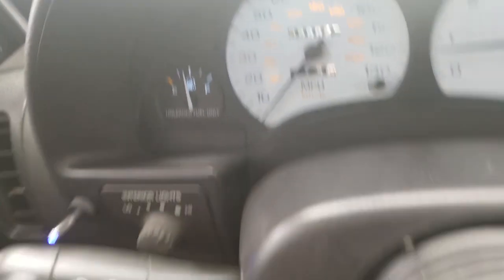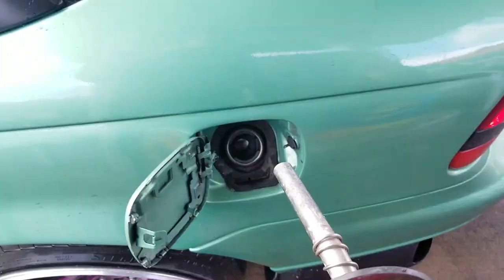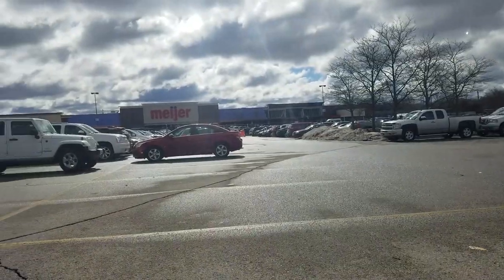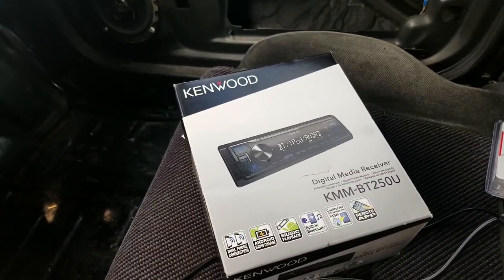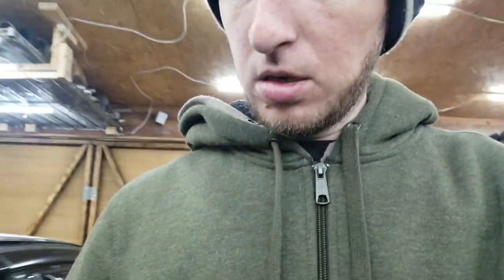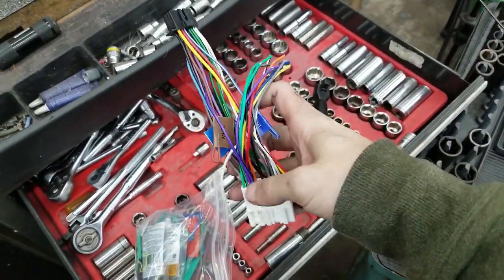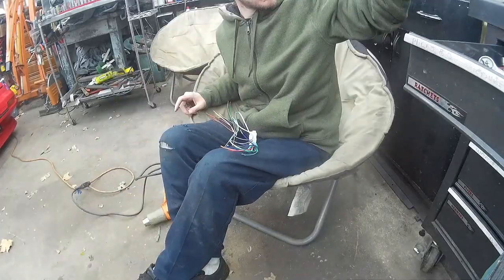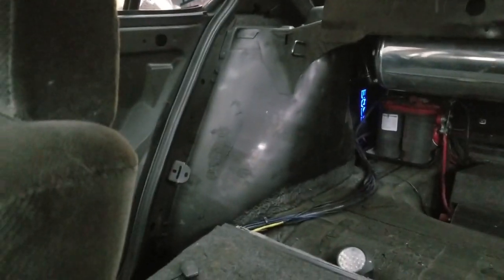Midori Radio Install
In this video we upgrade our old outdated head unit in Midori.